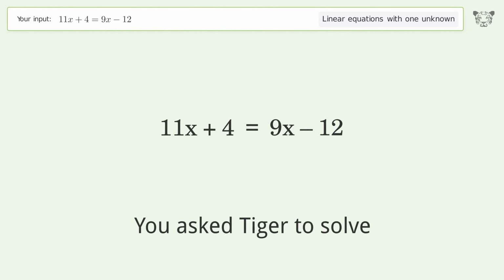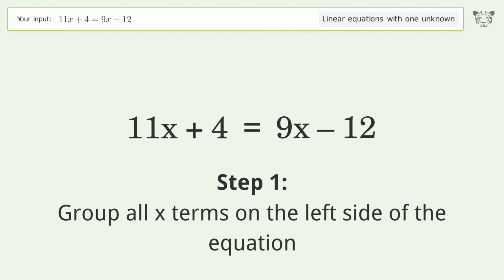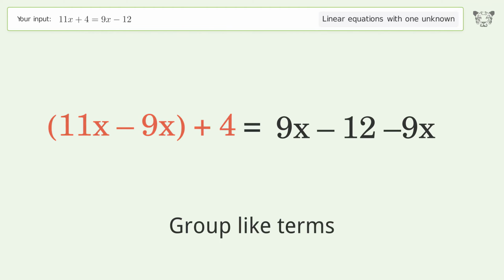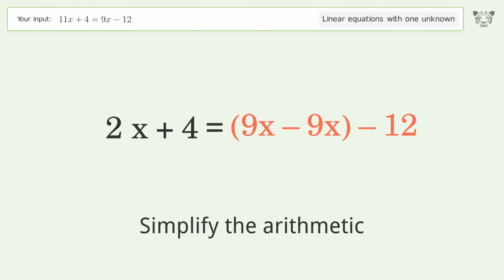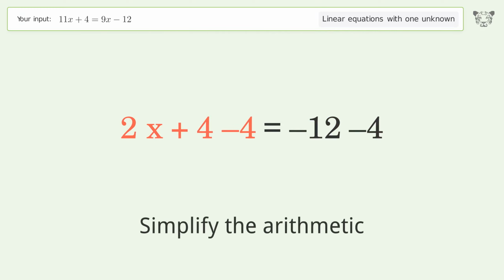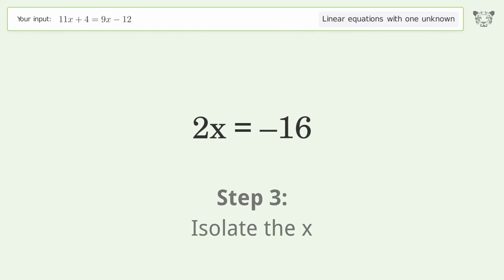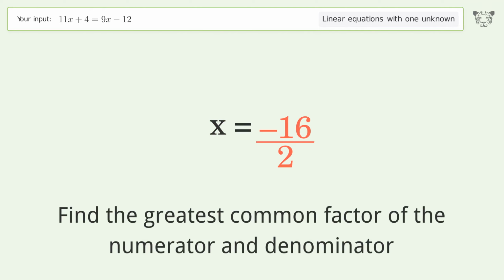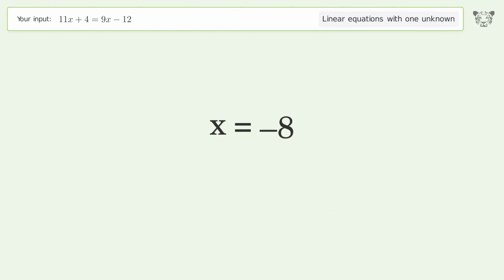Solve 11x+4=9x-12: Linear Equation Video Solution | Tiger Algebra